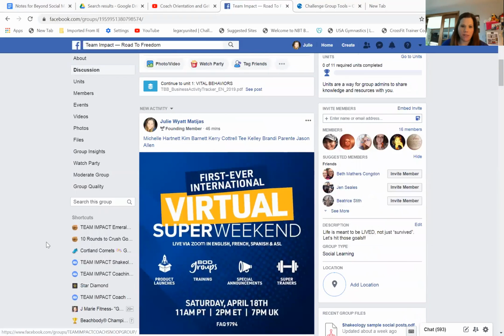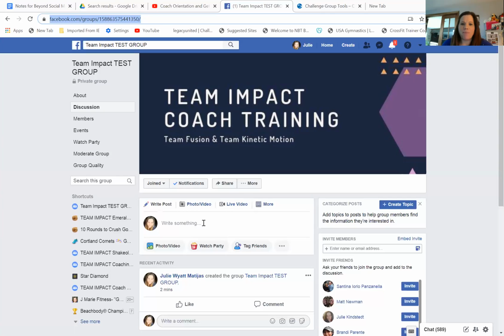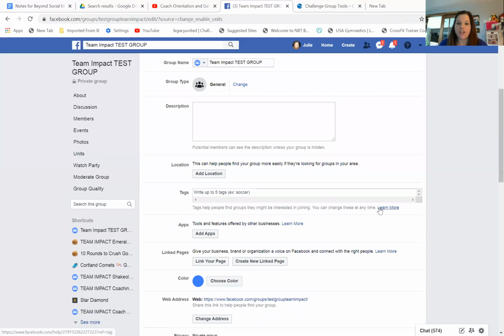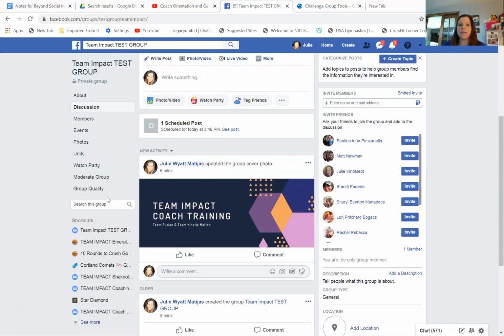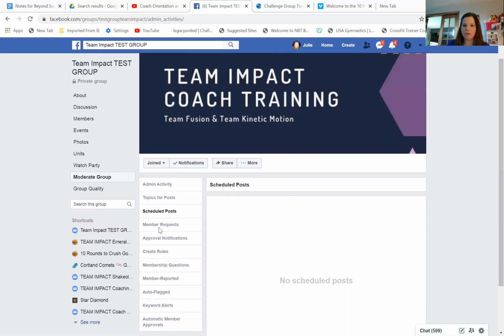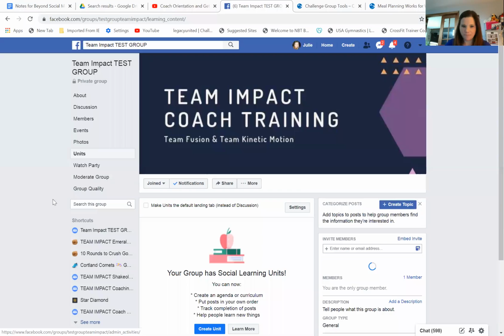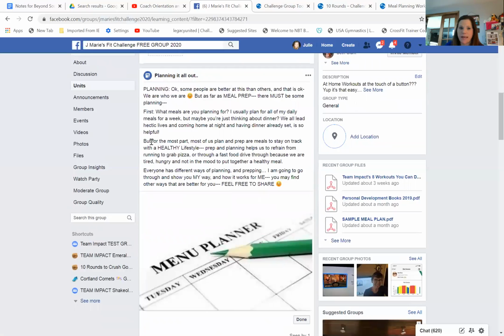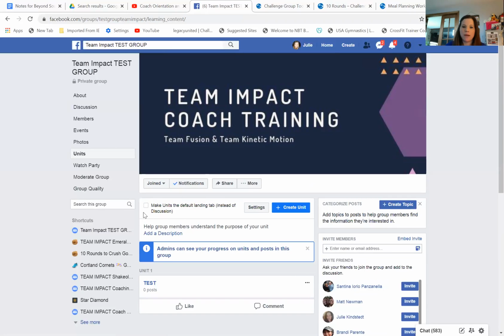How to schedule posts in a Facebook Group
Hey TEAM! Here is a quick video on how to create a group and schedule your challenge group posts.